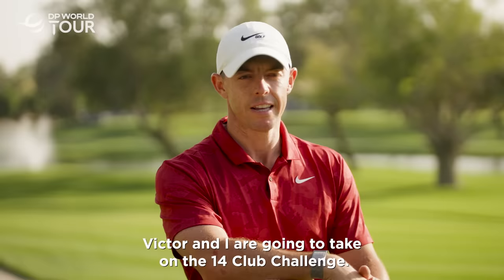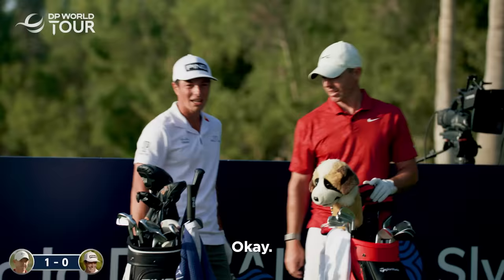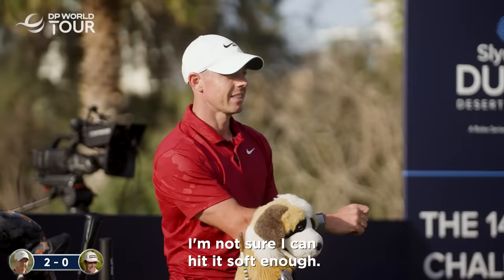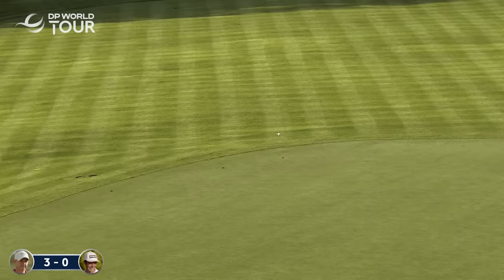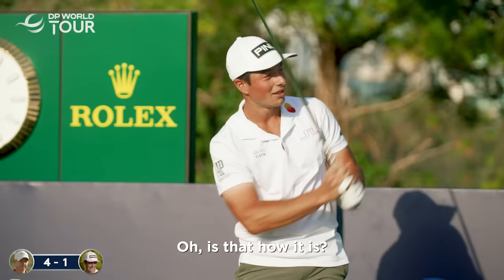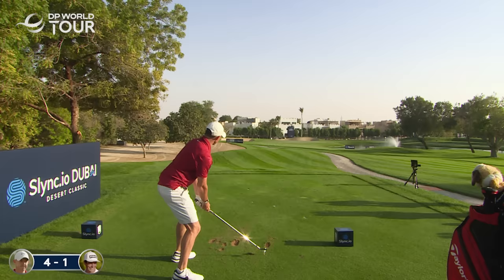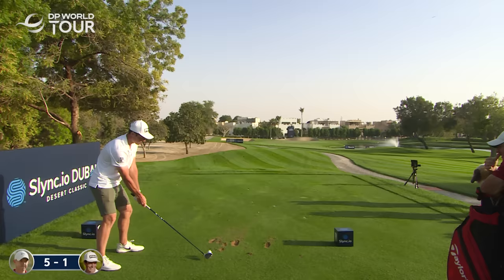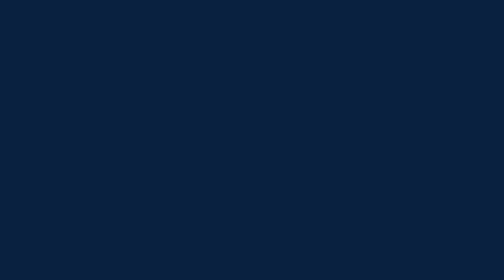The 14 Club Challenge - Rory McIlroy vs Viktor Hovland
Slync.io Dubai Desert Classic champions Rory McIlroy and Viktor Hovland go head-to-head in an all-star 14 Club Challenge on the 4th hole at Emirates Golf Club.

A 155-yard par three, a point for every green. However, if one player uses a club then both lose it.

Let’s see who came out on top…